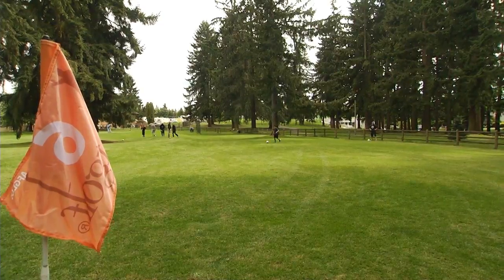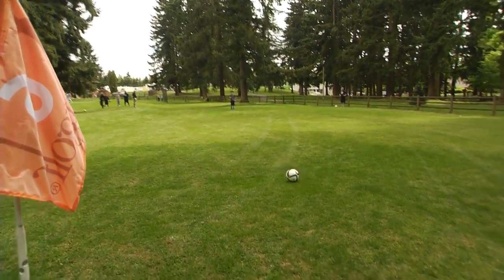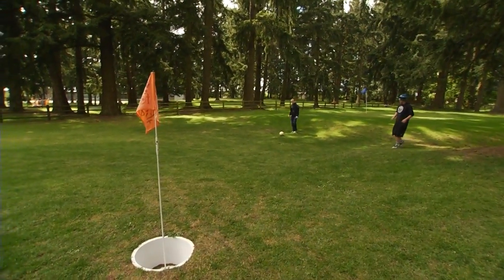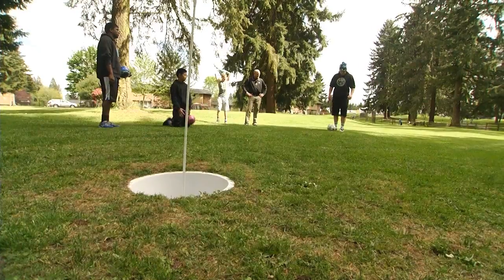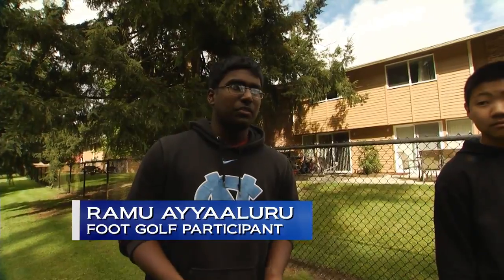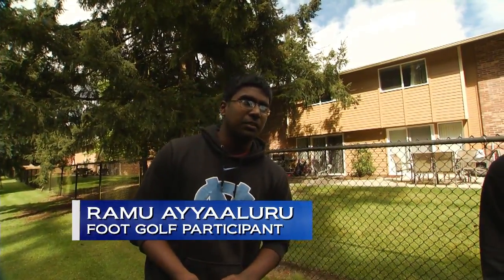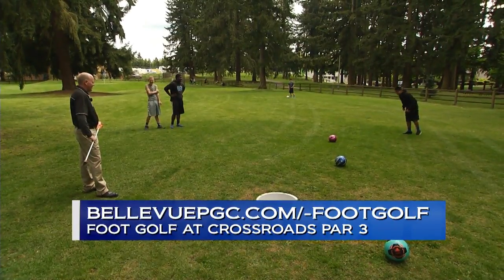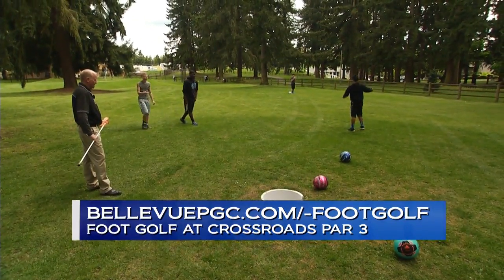Foot Golf at Bellevue Crossroads Par 3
There's a new sport in Bellevue! Watch Foot Golf to discover the secret.